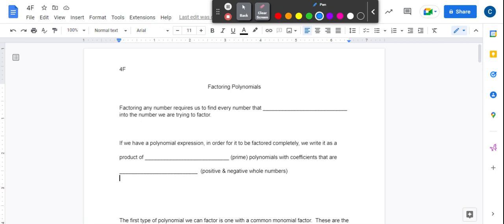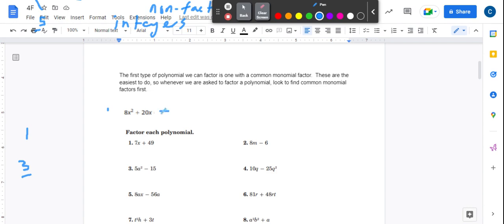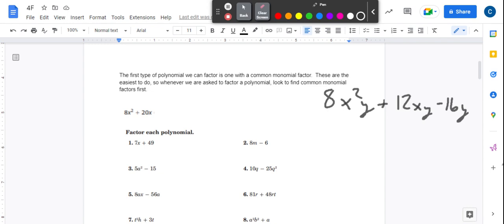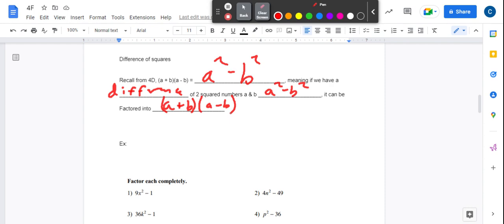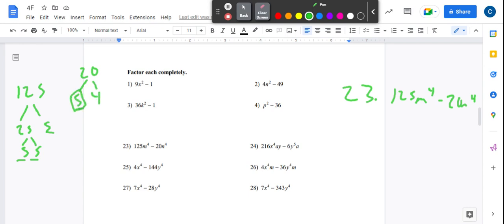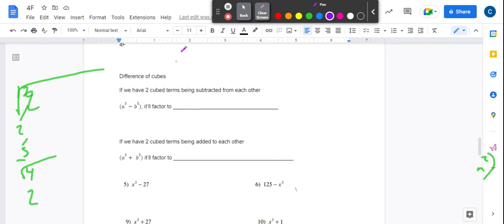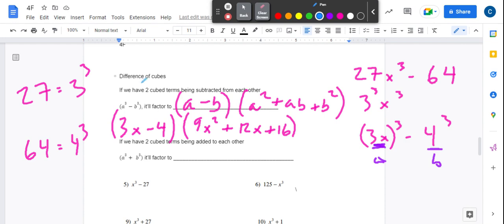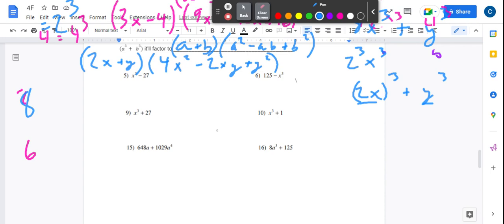4F - Factoring Polynomials